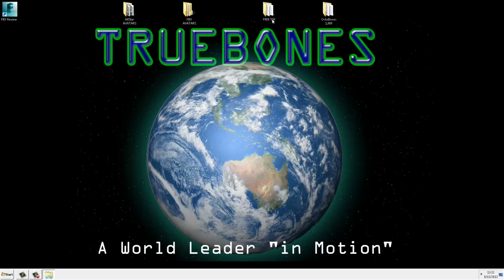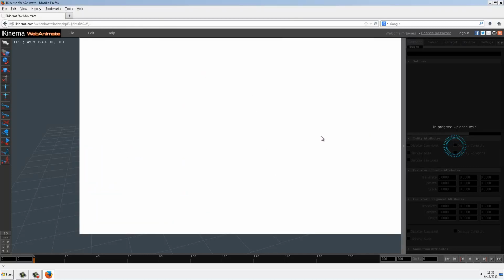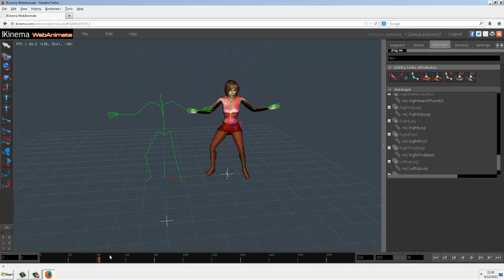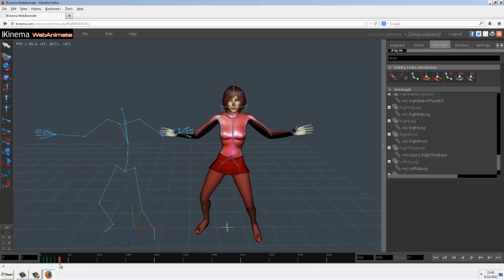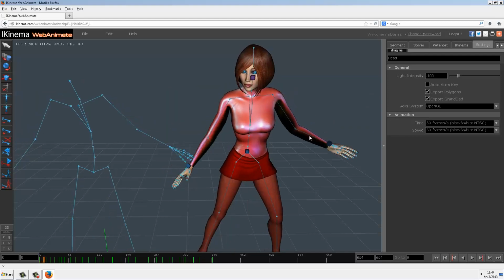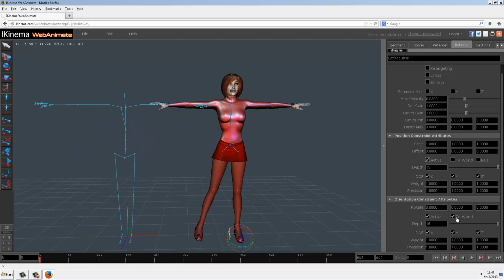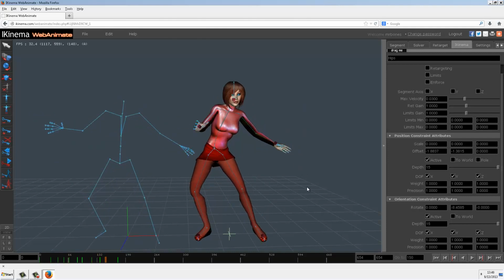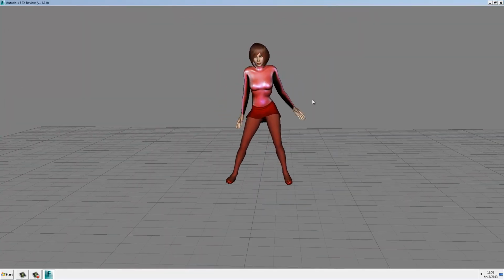500 Free Pak by Truebones and Ikinema WebAnimate 2 Tutorial